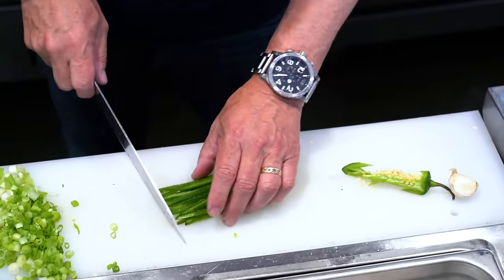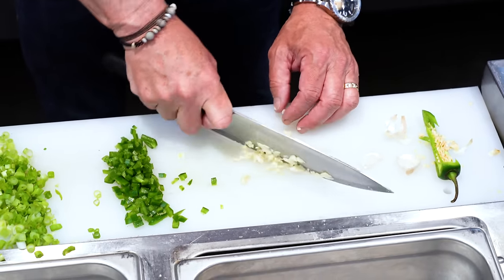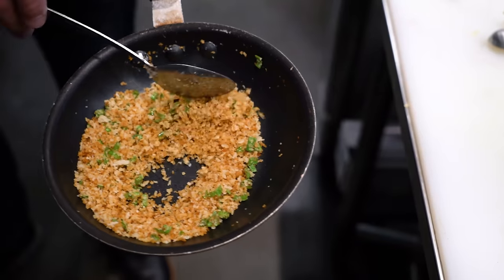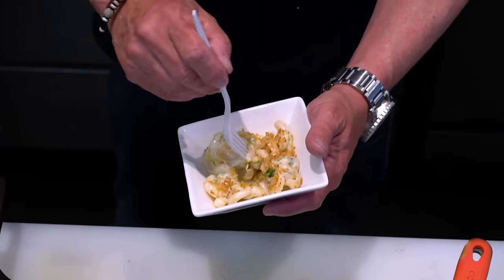THE BEST MAC & CHEESE MADE WITH WHAT YOU HAVE LEFT | SAM THE COOKING GUY 4K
We're grabbing what we've got from the pantry/fridge for the BEST mac & cheese - quarantine style.

00:00 Intro
00:49 Cutting vegetables
3:18 Cooking green onions
4:33 Boiling pasta
5:06 Making a rue
5:27 Adding in liquid ingredients
6:30 Adding in cheese
7:33 Combining
8:05 Seasoning
8:38 Making a bread topping
9:45 Plating
10:18 First Bite
11:20 Outro

🔴 INGREDIENTS:
➔ Pasta (I used Campanelle)
⭕ FOR THE CHEESE SAUCE...
➔ Green Onion
➔ Jalapeno
➔ Garlic
➔ Butter
➔ Flour
➔ Heavy Cream
➔ Milk
➔ Dijon Mustard
➔ Shredded White Cheddar
⭕ FOR ON TOP...
➔ Butter
➔ Breadcrumbs
➔ Salt
➔ Green Onion